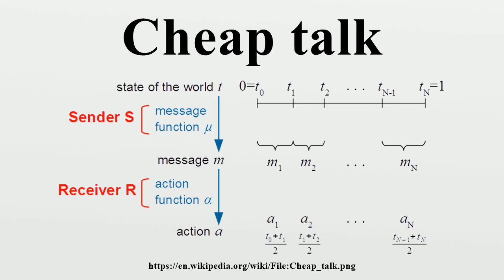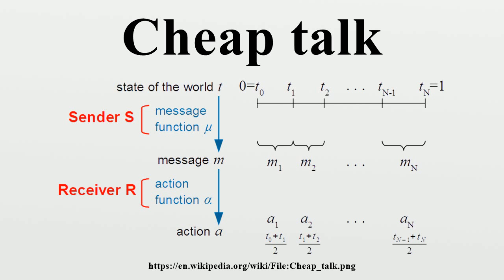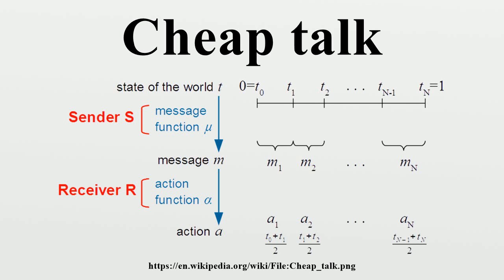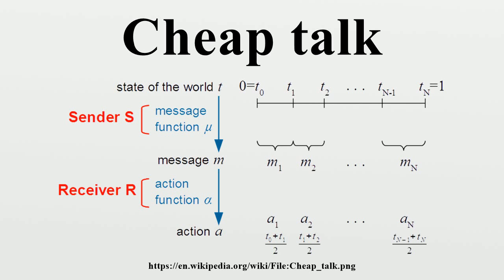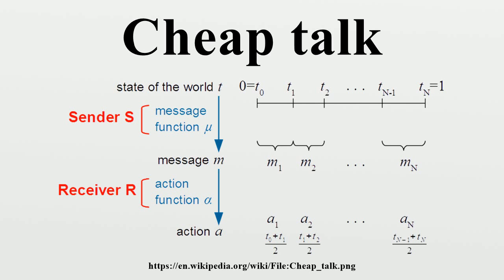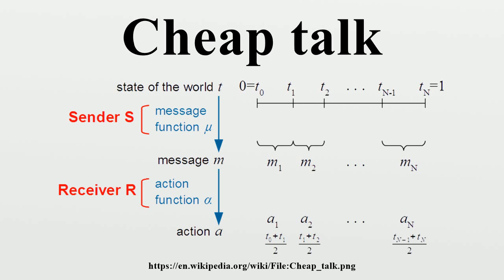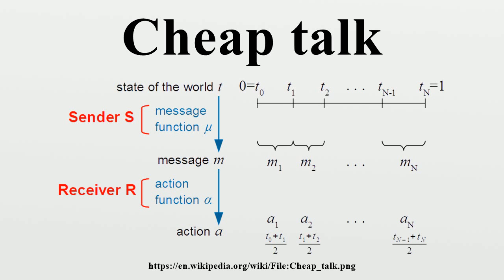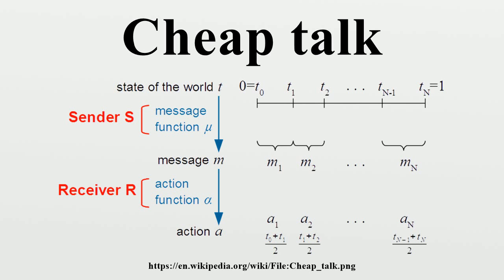Cheap talk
In game theory, cheap talk is communication between players which does not directly affect the payoffs of the game.Providing and receiving information is free.

Image-Copyright-Info
Author-Info:   Lasnico13

Image-Copyright-Info